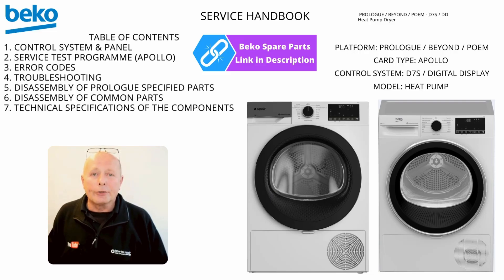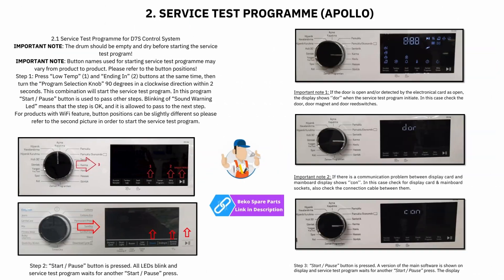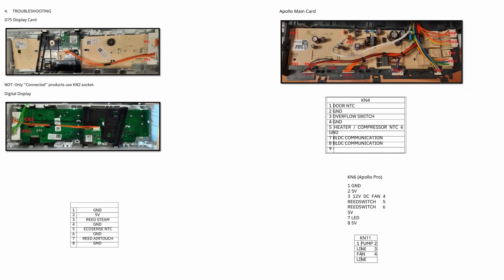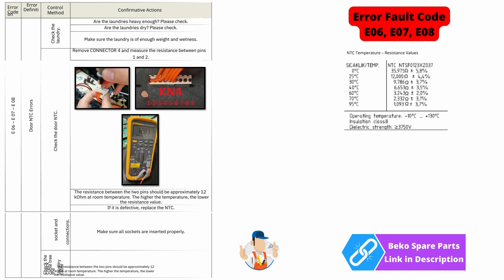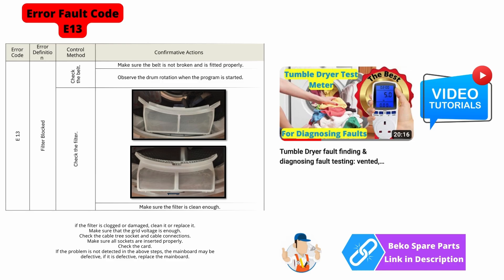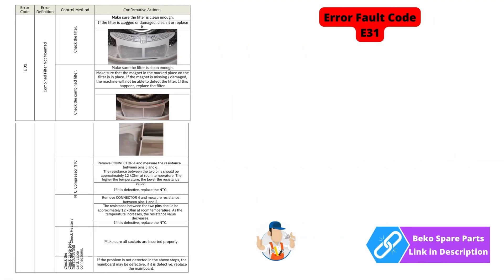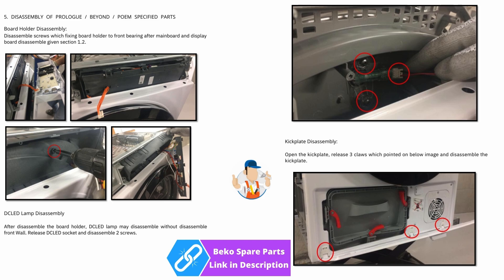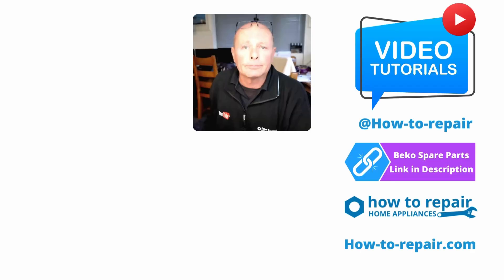Beko Heat pump tumble dryer Service workshop manual & diagnostic procedure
Welcome to the 2021 service test workshop manual for heat pump tumble dryers. This manual was off a Beko B5T4823RW but will apply to many other models. Within this guide, you'll discover information on the control system PCB, test and diagnostic modes, a comprehensive list of error codes with troubleshooting tips, disassembly procedures for the machine and its components, as well as technical specifications for testing individual parts. To facilitate your navigation, timestamps have been added to the accompanying video, ensuring you swiftly locate the necessary details for examining your appliance.

📹 *Heat Pump Tumble Dryer Not Working? Easy Tests for Common Problems. No Heat, Slow Drying, No Water*

00:00 Introduction to workshop manual.
00:47 PCB control system panel.
01:06 test mode procedure and diagnostic.
02:11 Error Codes.
02:25 E01 Error code.
02:36 E02 Error code.
02:58 E03 Error code.
03:13 E04 Error code.
03:18 E05 Error code.
03:32 E06 E07 E08 Error code.
03:53 E09 E10 E11 Error code.
04:10 E12 Error code.
04:35 E13 Error code.
04:51 E16 & E17 Error code.
05:13 E18, E19, E20, E21, E22, E23, E24, E25, E26, E27 Error code.
05:31 E28 Error code.
05:39 E30 Error code.
05:39 E30 Error code.
05:55 E32 Error code.
05:58 E33 & E34 Error code.
06:01 E35, E36 & E37 Error code.
06:04 E38 Error code.
06:07 E41 & E42 Error code.
06:10 Wi-Fi connected products.
06:27 Disassembly instructions for access to all components.
07:39 Technical specification on products.